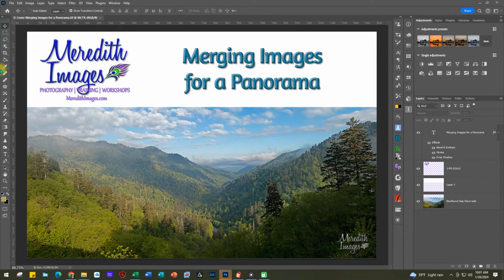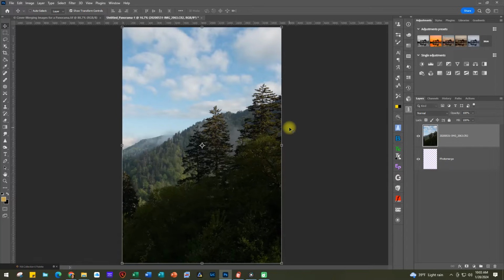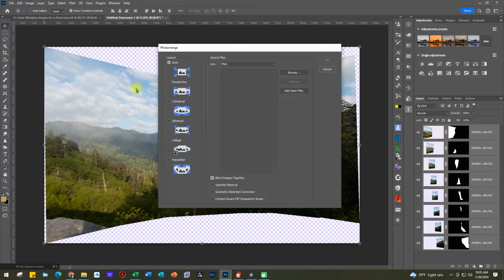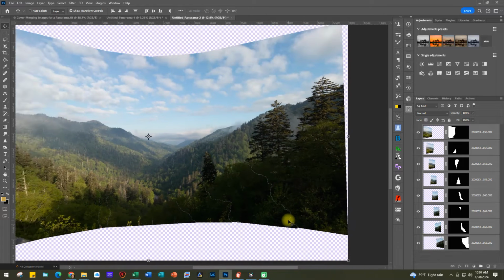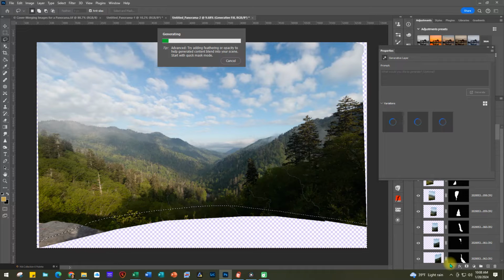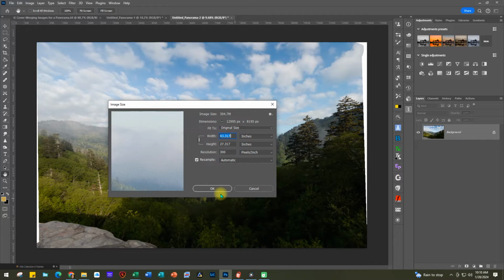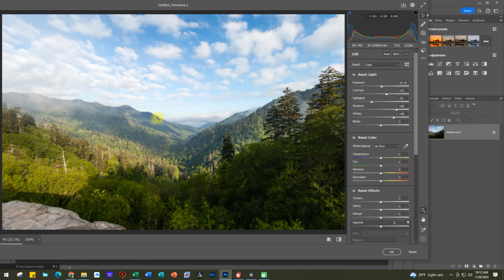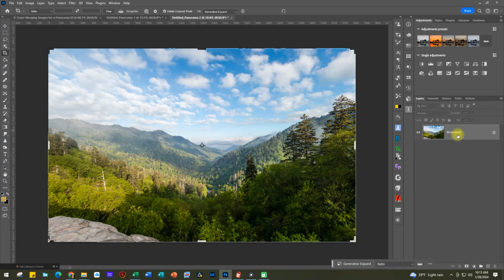Meredith Images Merging Images for a Panorama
I'll take you through the steps to merging your images to create a Panorama in Photoshop, then apply the Camera Raw Filter to edi